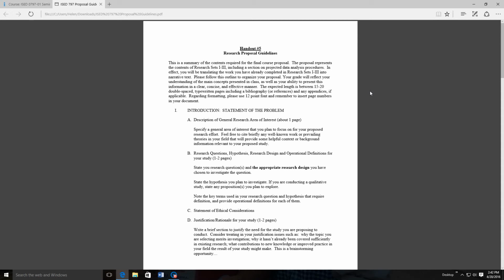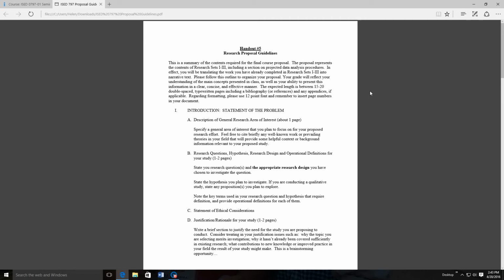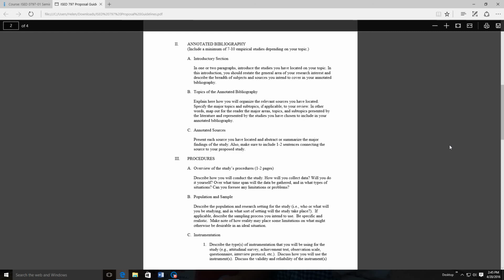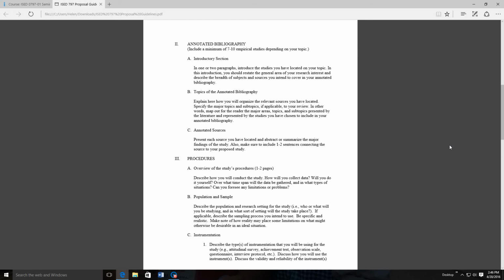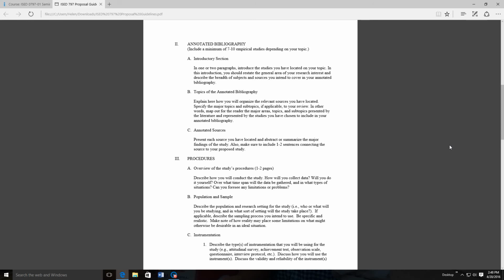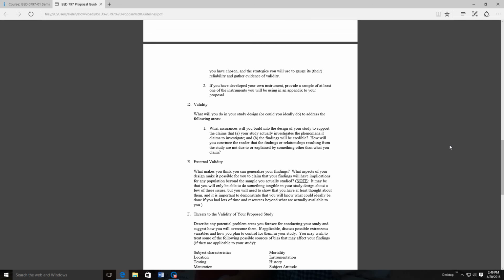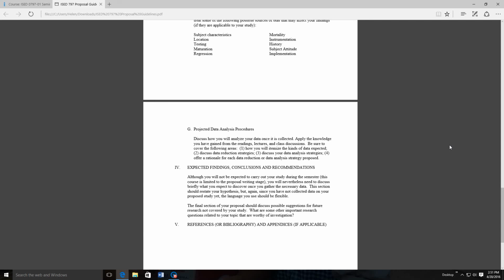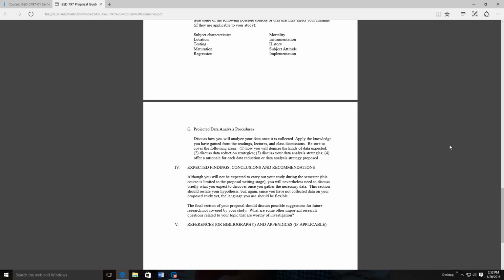Proposal Guidelines - 797